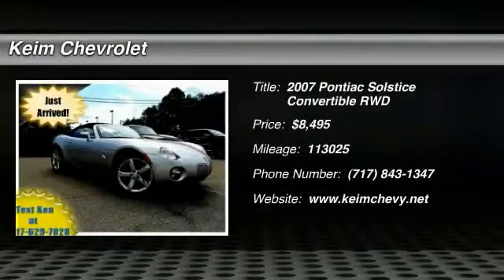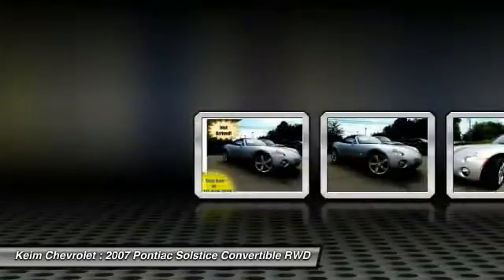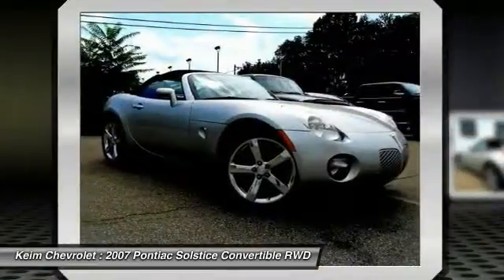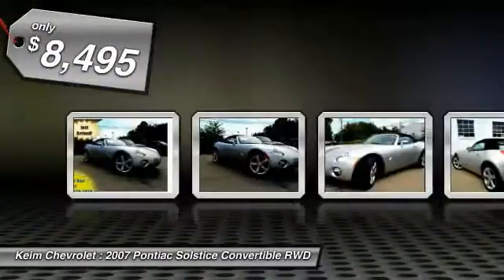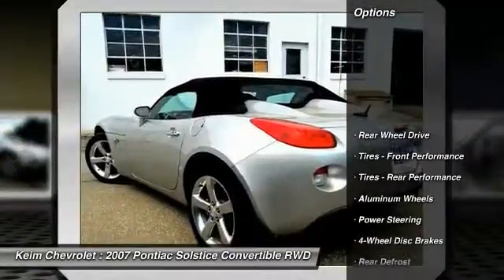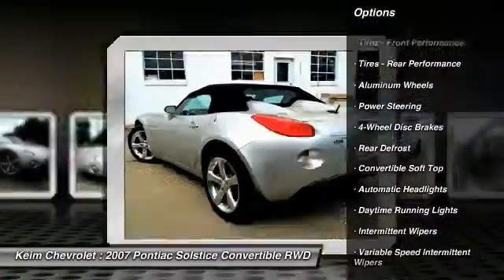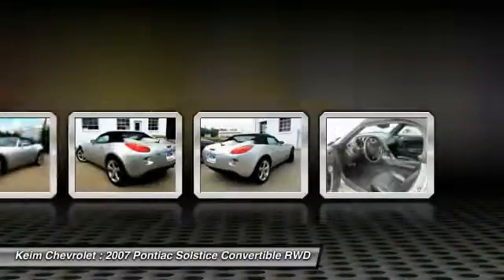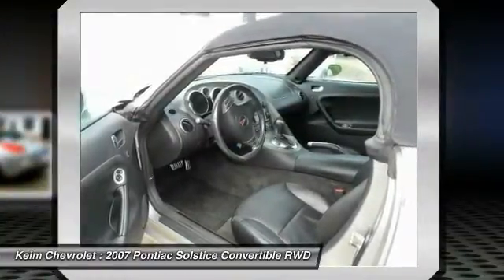2007 Pontiac Solstice Paradise PA 15207B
2007 Pontiac Solstice

Keim Chevrolet
3265 Lincoln Highway East

Don't miss this 2007 Pontiac Solstice. It's equipped with Automatic transmission and features a  exterior. With 113025 miles, You'll want to take this Convertible home. Make a great choice today.